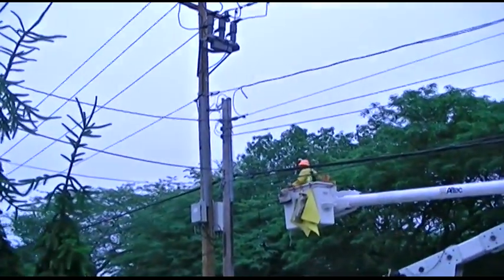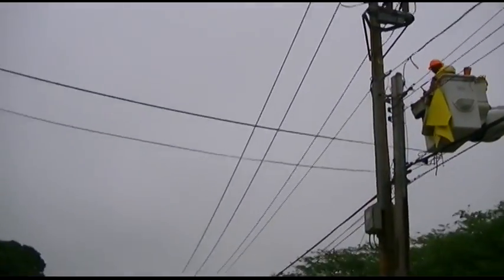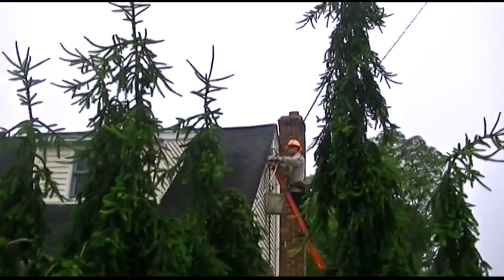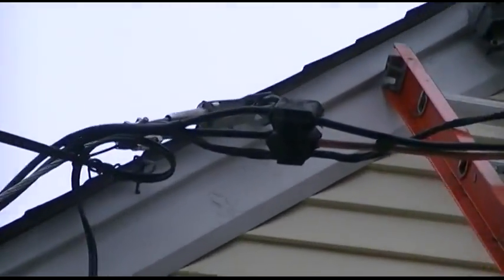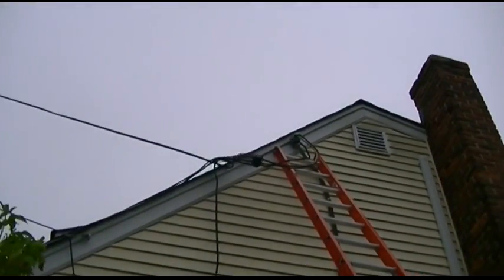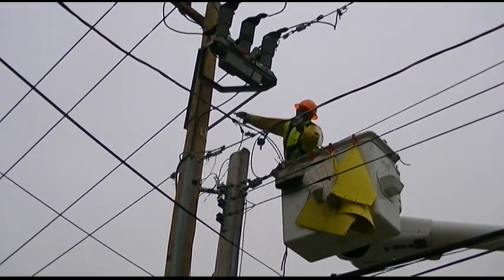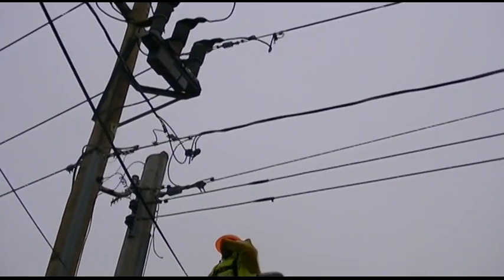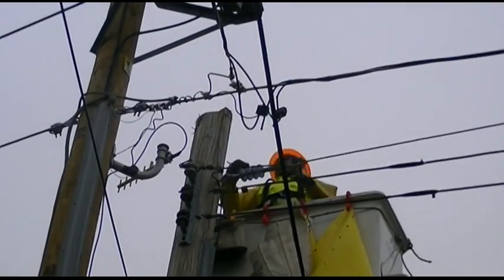New Electrical Service For The House!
Just as I was getting ready to work on repairing the garage A/C, the electric company came by to transfer the service over to the new pole.  Now these workers have been around the neighborhood for many months now, and I've made nice-nice with them in that time.

I asked if they would be able to run a new wire from the pole to the house.  Not that there's anything wrong with the existing one, but I'm sure that has been there since the early 2000s.  Most people's wires are much older than that.

It turns out the original plan for this electric system upgrade was to include new hookups to everyone's house, until of course they ran the numbers and the bigwigs discovered they wouldn't be able to line their pockets as much.  But these guys were awesome, and said yes, they'll run a new line, just because I asked.

It's a good thing, too--the original wire was 4-gauge, the new wire is 1-aught (0 gauge).  MUCH thicker wire.  End result is that there's even less light flickering when the air conditioners start up, because more current is able to get to the house.  This was well worth it.

In addition, my block carries three-phase power down the block.  Those wires were also replaced.  I'm sure you've all seen those weird-looking things on high-tension wires.  Lucky for me, the guys saved them for me, it's amazing how big they actually are.

The guys also saved the 4-gauge wire that ran from my pole to the next one for me, so I have 3 rolls of 4 gauge wire, heavy-duty stuff!